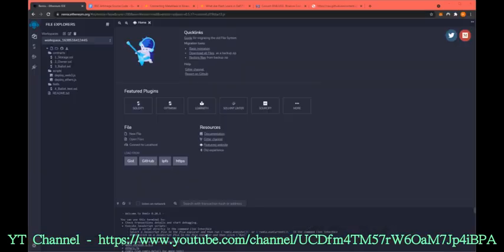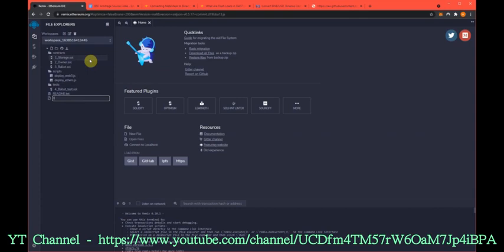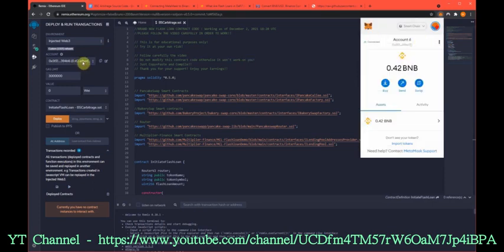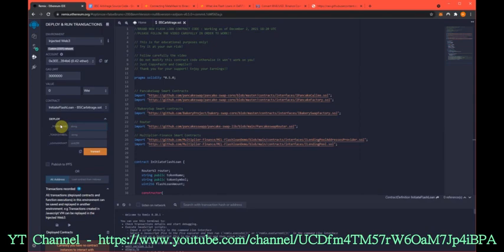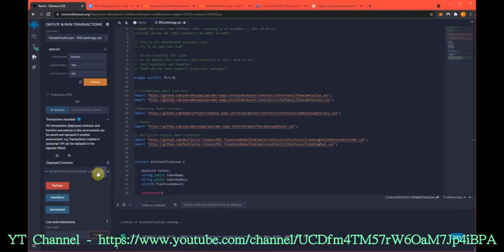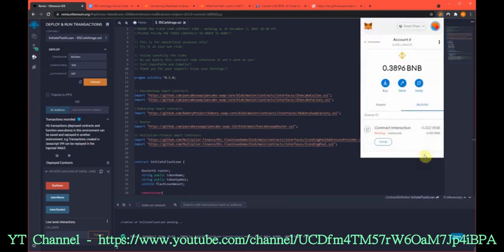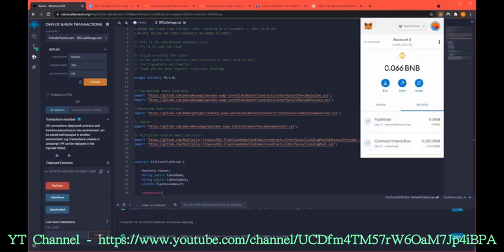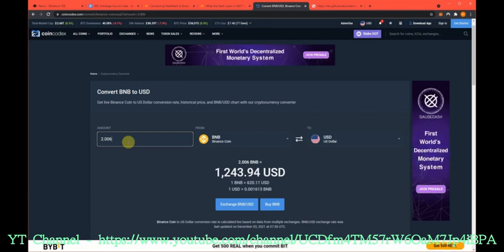BNB - Binance Smart Chain: Amazing Multi DEX arbitrage attack on BSC using Metamask and Solidity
In this video you will see a multi DEX arbitrage attack between pancakeswap and bakeryswap. Be sure to have some BNB in your wallet to fund gas fees.  Code has been updated recently and is good to go.

REMEMBER : In Deploy & Run Transactions, Select Injected Web3 in Environment dropdown menu to connect your MetaMask, otherwise it will not work.

***Note: BNB must be withdrawn to ‘Binance Smart Chain’. which is EVM/Metamask compatible chain

1. Open and setup Remix in browser

2. Copy the Contract code

3. Create new file in Remix and paste Contract code and wait for everything to load, Go to Solidity Compiler and Select compiler to 0.5.0+commit version and hit Compile.

4. In Deploy & Run Transactions, Select Injected Web3 in Environment dropdown menu to connect your MetaMask. On Deploy, Enter your token details and deploy the contract